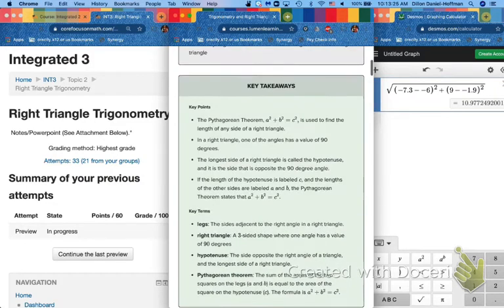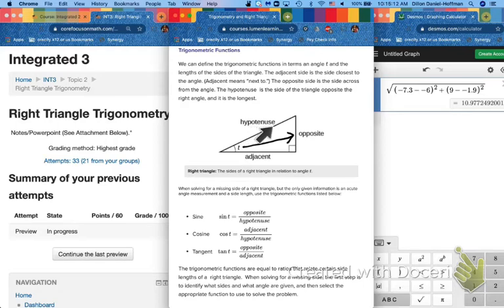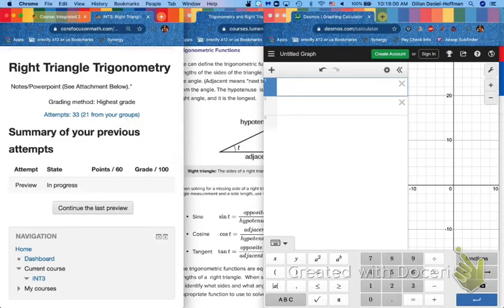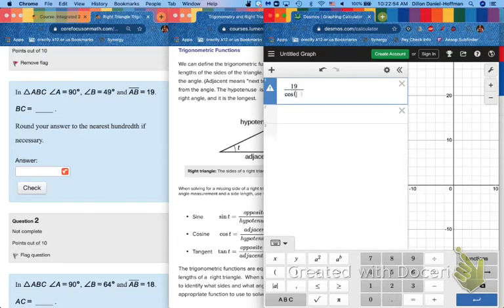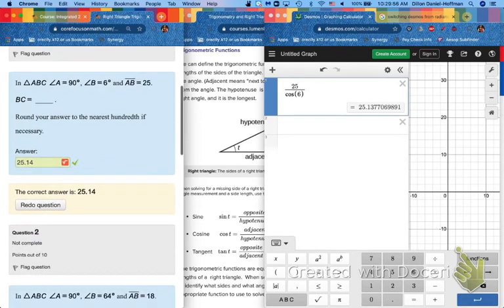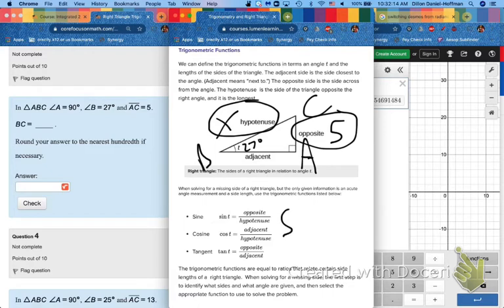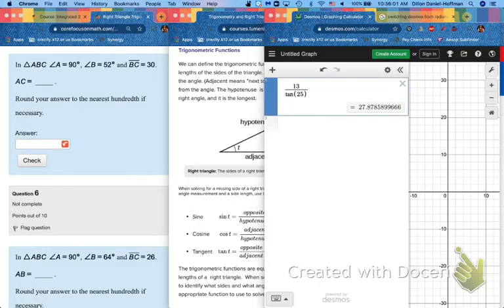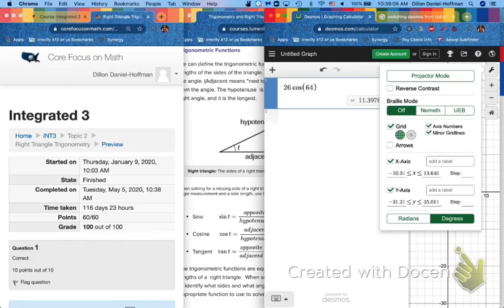Integrated 3 - Right Triangle Trigonometry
This is a tutorial video for my Integrated 3 students to help them complete the Core Focus Classroom Assignment entitled "Right Triangle Trigonometry."